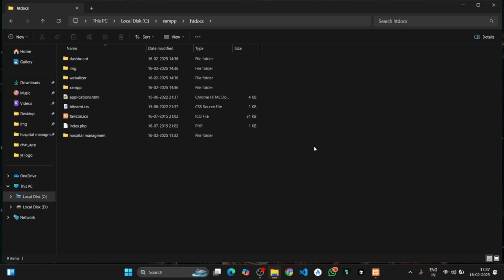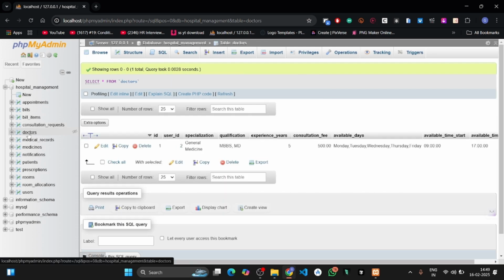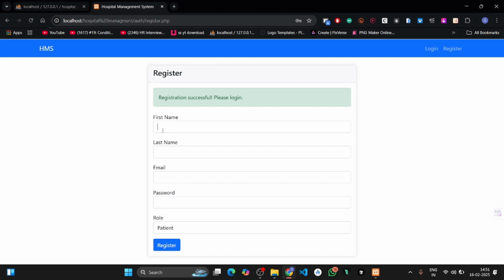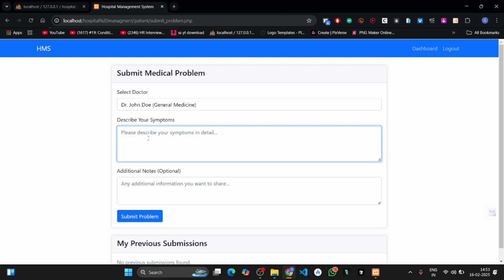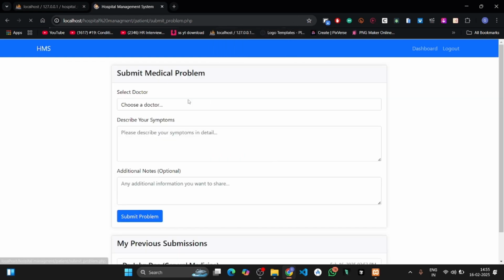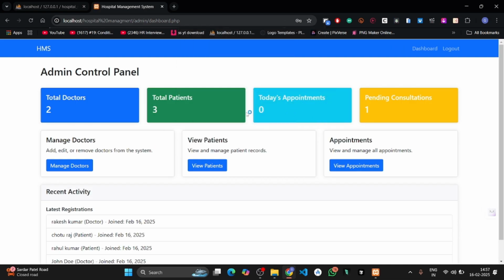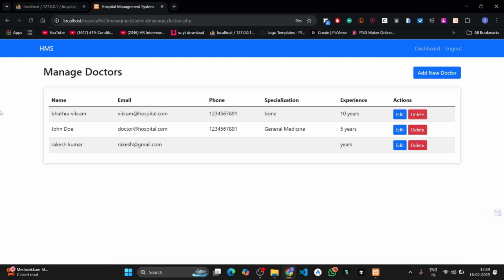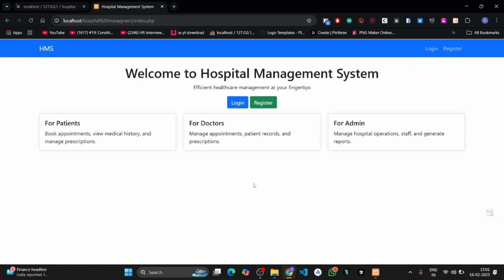hospital management system | php project | Source Code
🚀 I Built an AI-Powered Hospital Management System in PHP & MySQL & Earned $200! 💰 (Free Source Code)

Welcome to Gaurix Labs! 🎉

This is my second YouTube video, and I'm beyond excited to showcase a powerful AI-enhanced Hospital Management System built using PHP, MySQL, and XAMPP Server. Whether you're a beginner or an experienced developer, this project will take your full-stack web development skills to the next level while integrating AI-driven automation into real-world healthcare solutions!

✅ How I Integrated AI into a Hospital Management System 🤖
✅ Downloading & Installing XAMPP Server for PHP & MySQL 🛠️
✅ Setting Up a Localhost Server for Web Development 🌐
✅ Creating & Managing a MySQL Database for Hospital Operations 🏥
✅ Building a Dynamic & AI-Powered Website with PHP & Bootstrap 🎨
✅ Developing an Advanced Admin Panel for Staff & Doctors 👨‍⚕️👩‍⚕️
✅ Implementing CRUD Operations (Create, Read, Update, Delete) 🔄
✅ AI-Based Appointment Scheduling & Management 📅
✅ User Authentication System (Admin, Doctor, Patient Login & Role-Based Access) 🔑
✅ AI-Powered Patient & Billing System Automation 💳
✅ Deploying the Project on Localhost & Live Server 🚀
✅ Step-by-Step Source Code Walkthrough & Explanation 💻

🔥 Perfect step-by-step guide for beginners & advanced learners
🔥 AI-powered automation in hospital management
🔥 Real-world project for students, freelancers & developers
🔥 Best final-year project & portfolio builder
🔥 Scalable & fully functional Hospital Management System
🔥 Learn how to integrate AI in PHP & MySQL for automation
🔥 Discover how I earned $200+ from this project! 💰

🚀 Beginners: Learn PHP, MySQL & AI integration from scratch
🚀 Freelancers & Web Developers: Build & sell a high-value real-world project
🚀 Students & College Projects: Ideal for final-year projects
🚀 Tech Enthusiasts: Upgrade your coding skills with AI-powered automation
🚀 Full Stack Developers: Master backend development & database management
🚀 Entrepreneurs: Build & launch AI-powered hospital solutions

🔥 Trending Features in This AI-Powered Project:
✅ AI-Driven Appointment Scheduling & Management 🤖📅
✅ Automated Patient Record Analysis 📊
✅ AI-Powered Smart Billing & Invoice Generation 💰
✅ Role-Based Access Control (Admin, Doctor, Patient) 🔒
✅ Dynamic Dashboard with Real-Time Data Insights 📈
✅ Doctor & Staff Management with User-Friendly UI 🏥
✅ Search & Filter Patients, Doctors, and Appointments 🔍
✅ Automated Email & SMS Notifications 📩
✅ Secure Database Backup & Recovery System 🔄
✅ Deploying AI-Integrated PHP & MySQL Projects on Live Server 🚀

📢 Follow Gaurix Labs for More AI & Web Development Content!